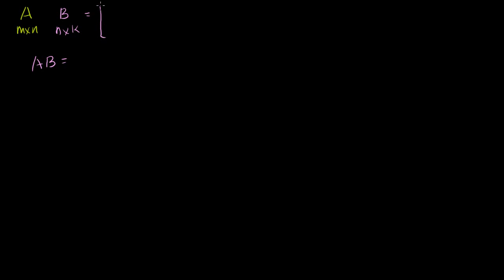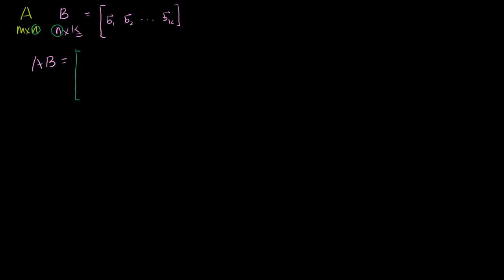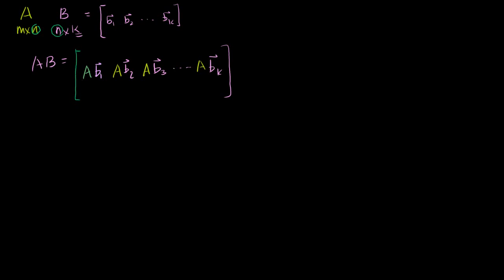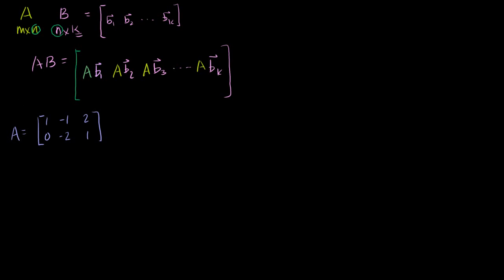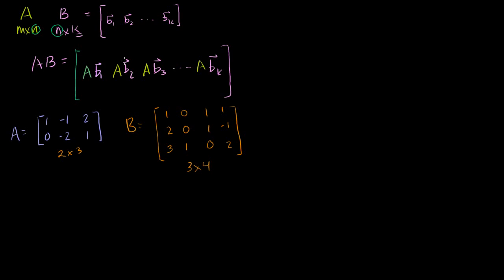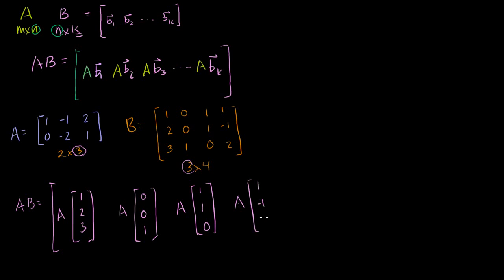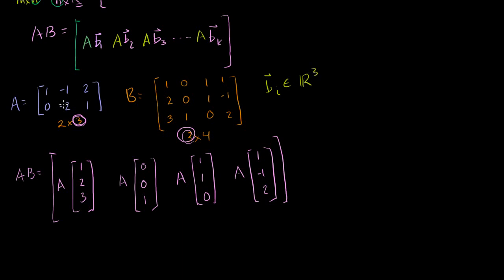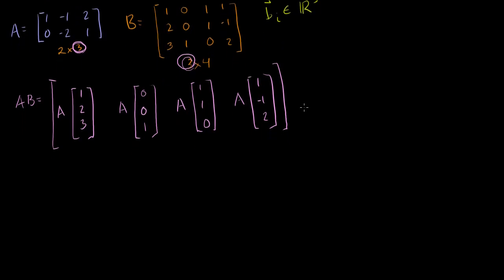Linear Algebra Matrix Product Examples grade 11 to 12